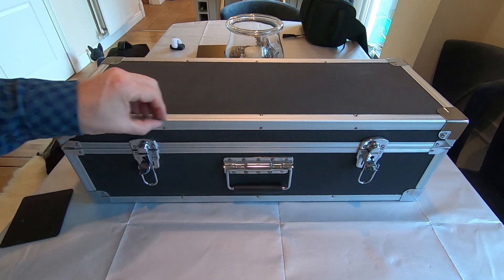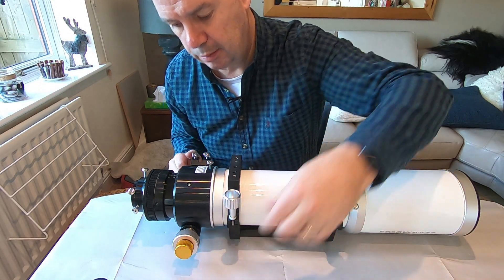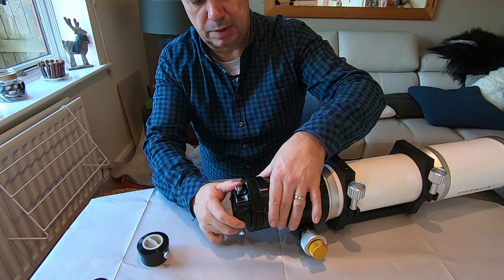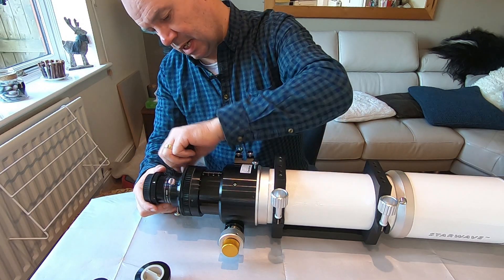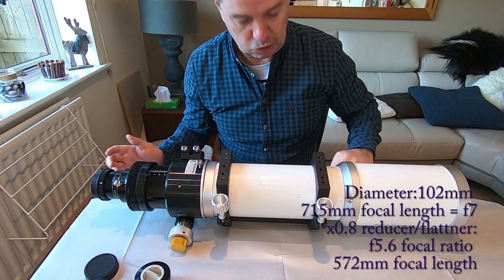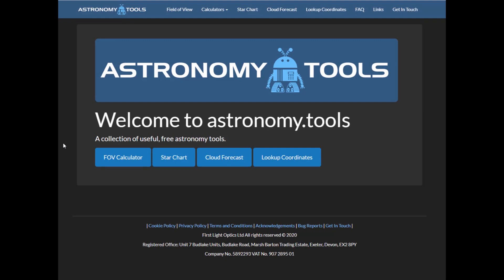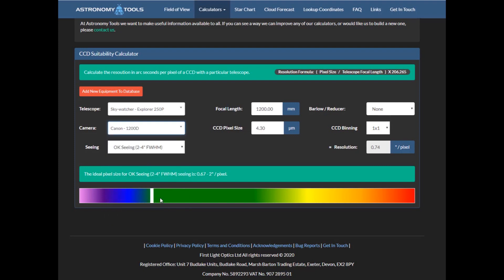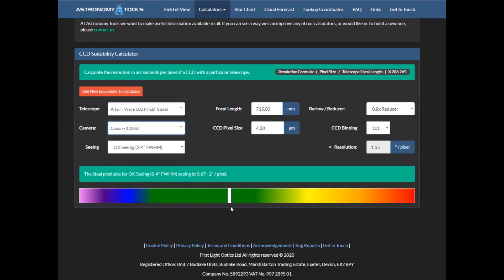Altair Astro Starwave 102ED telescope overview, and why I bought it :)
The Starwave 102ED is a good compliment to my  250mm Newtonian...this video explains why, and looks at the scope in some detail.  I also show Astronomy.tools calculators, a really useful resource for astronomy and Astrophotography.